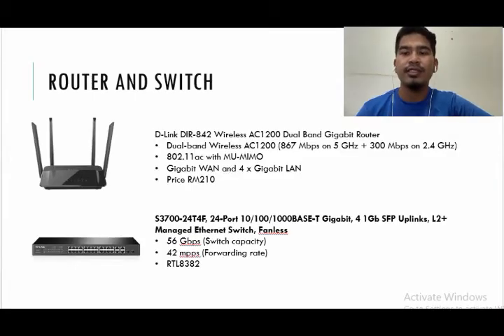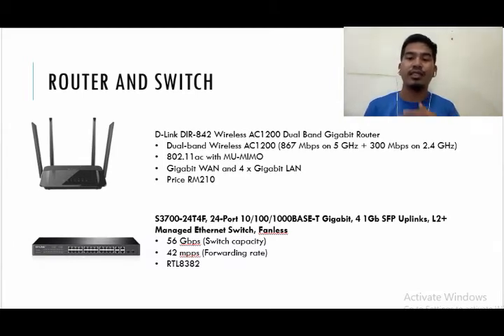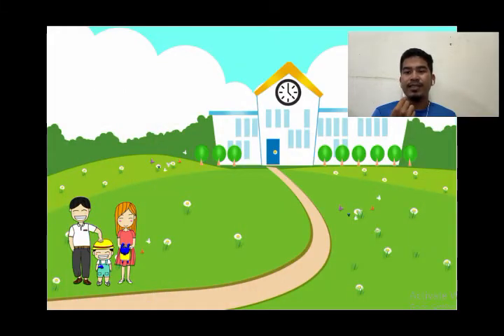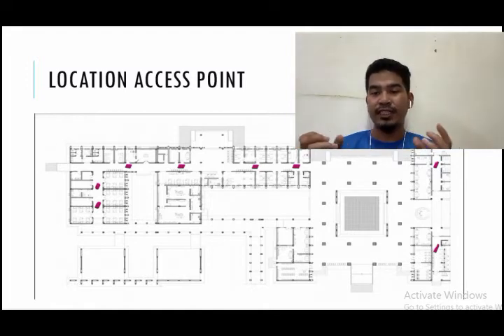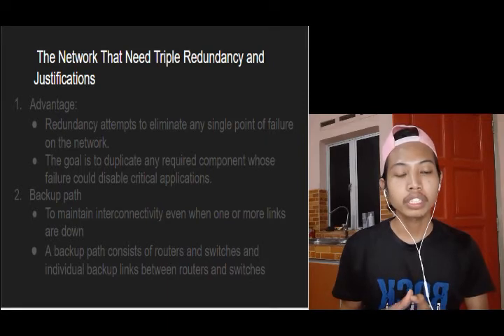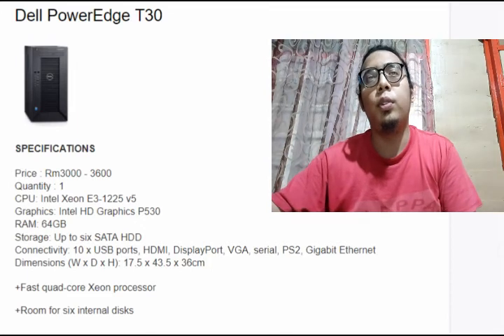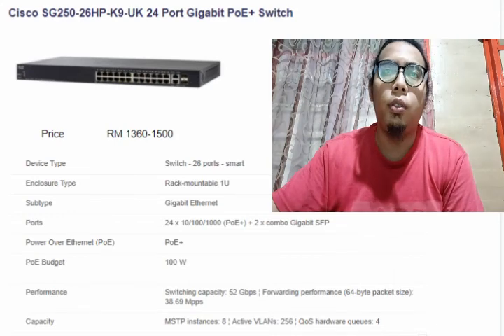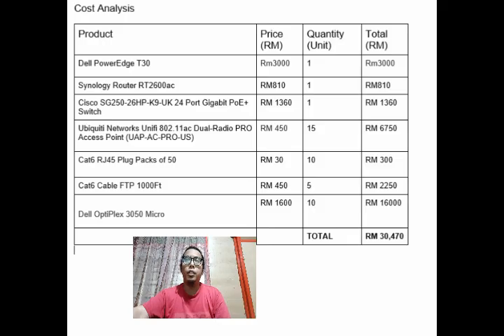Case Study Video Presentation (Analysing & Design Campus Network)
CSA33103 Network Analysis & Design
Semester I Session 2020/2021
Lecturer: Dr. Azrul Amri Bin Jamal
Class of Bachelor of Computer Science (Computer Network Security)